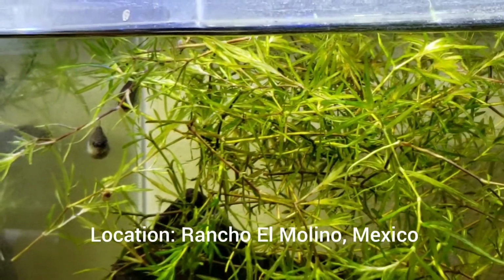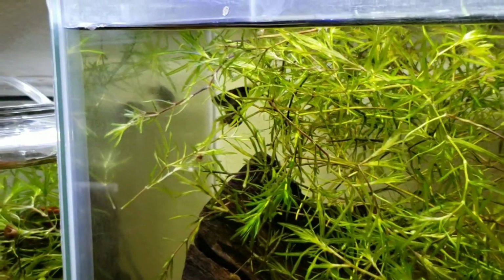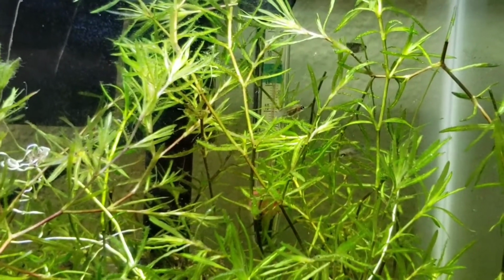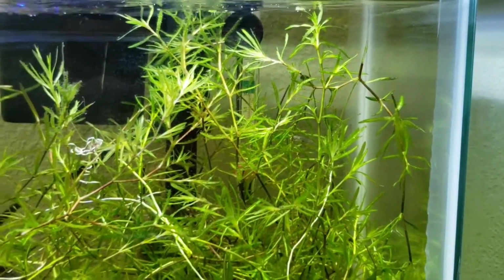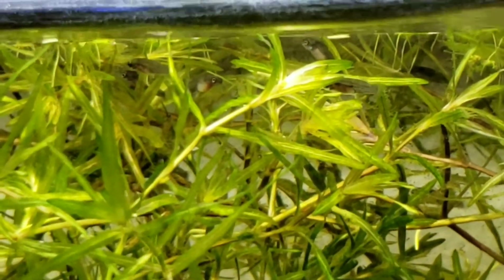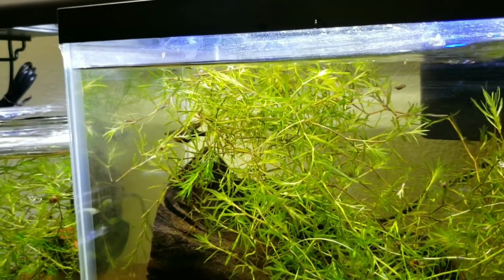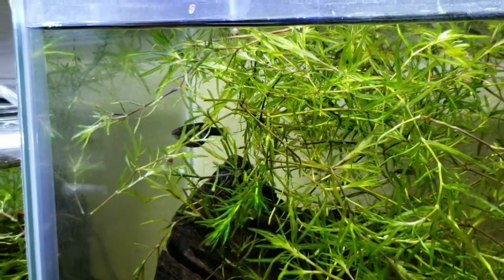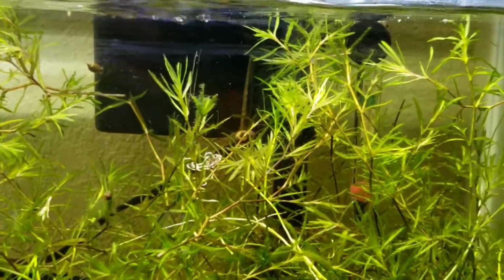Bumblebee Goodeid Colony: Allotoca dugesii "Rancho El Molino", Fry Tank Has Been Busy!!!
Checking back in on the dugesii colony! Lots of babies in the fry tank & the adults are looking great. Just loving the livebearers. Thanks to my friend Chris Neal of FFPAT for helping my group get so big!

They're such an underrated & under appreciated family of fish!